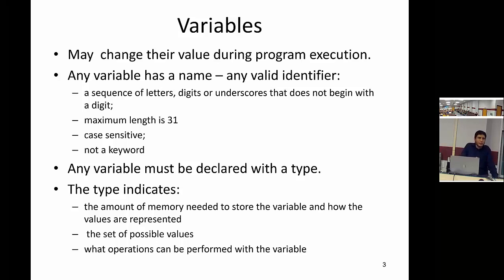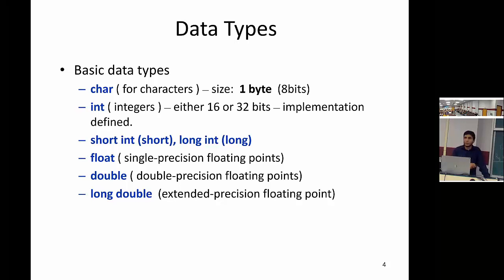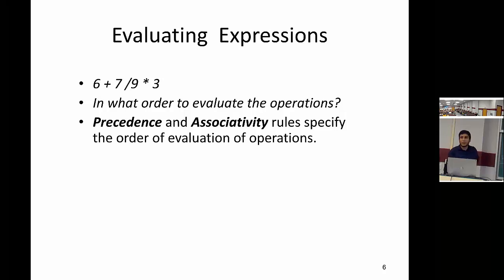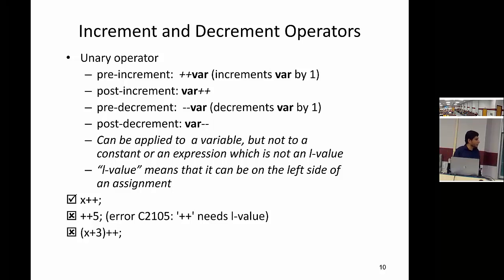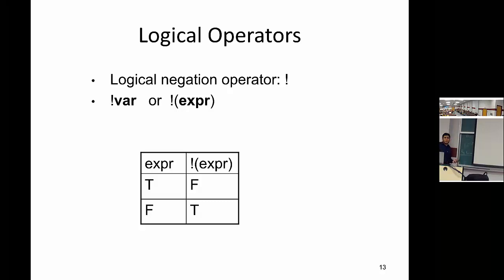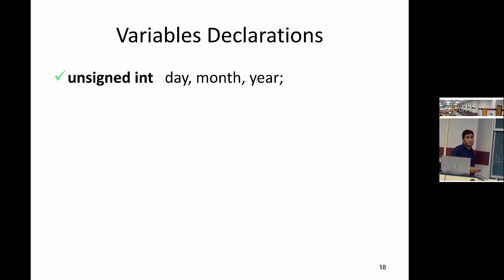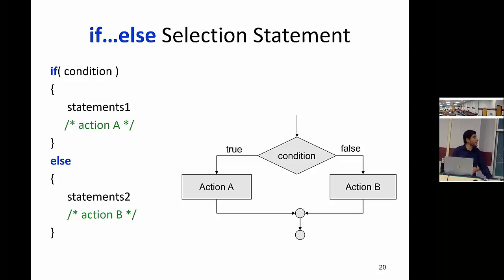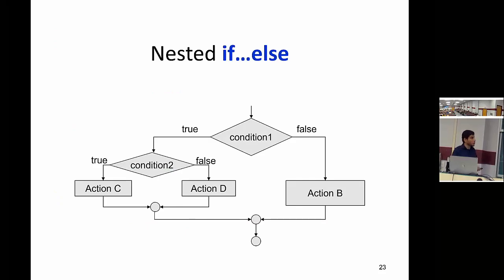C Programming | 2022 | 11 | C Basics | Variables, Types, Operations, If statements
In this video, we delve into the theory a little bit covering the  C Basics of Variables,
Types,
Operations,
and  If statements